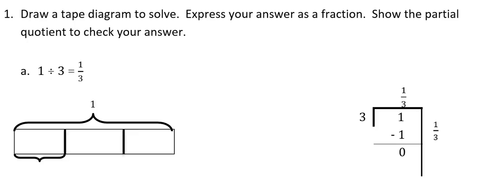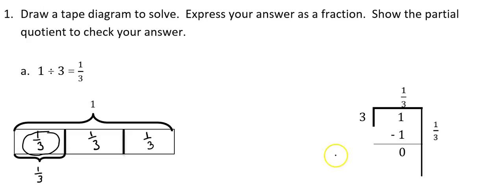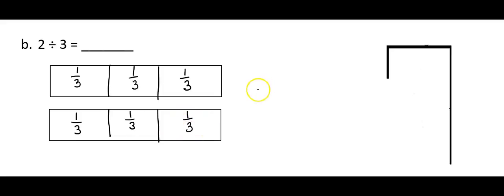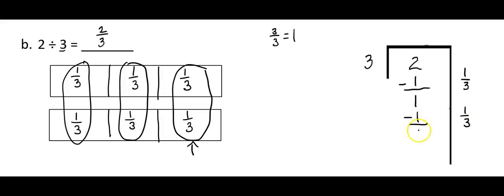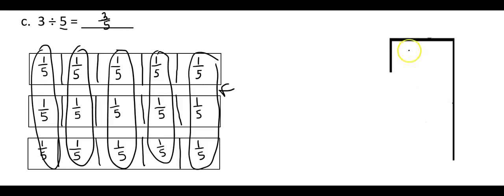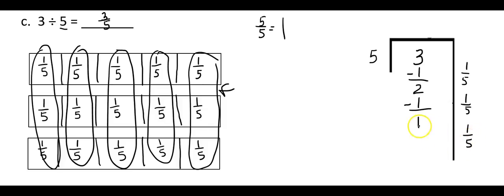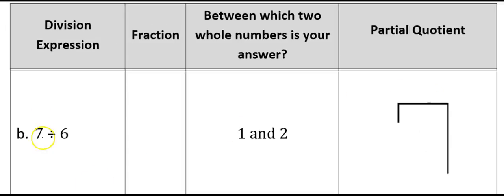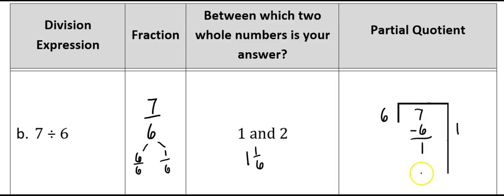G5 M4 L4 Tutorial